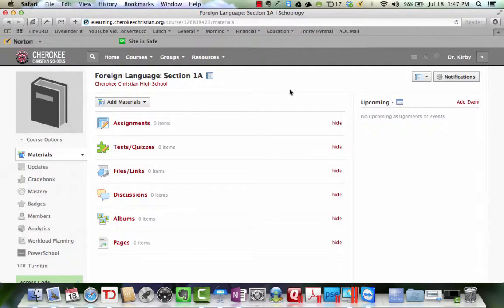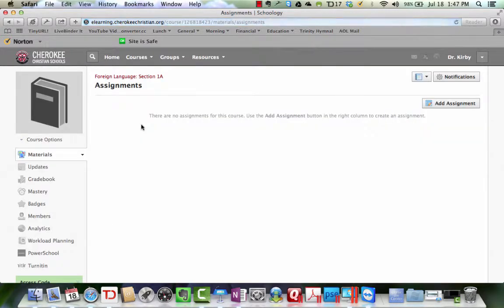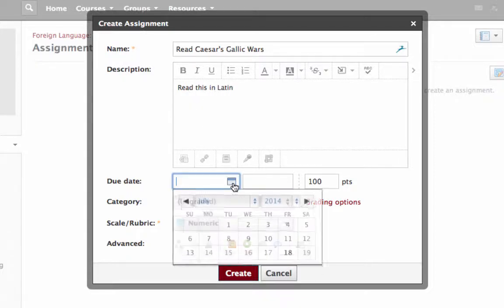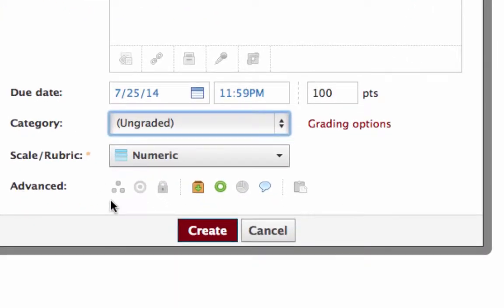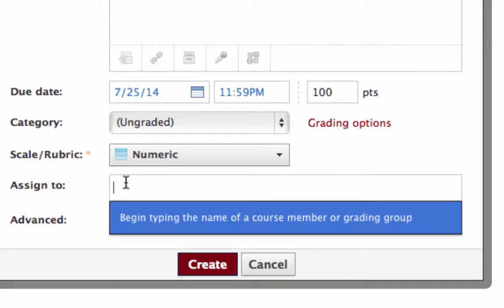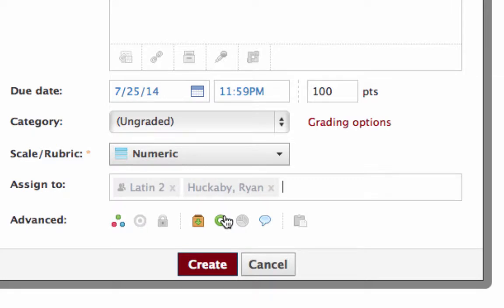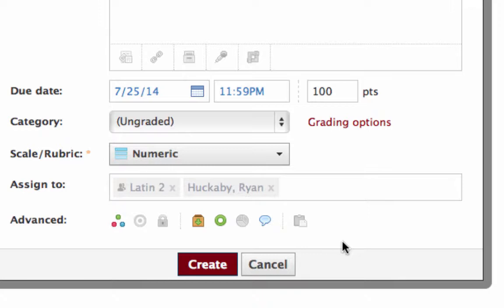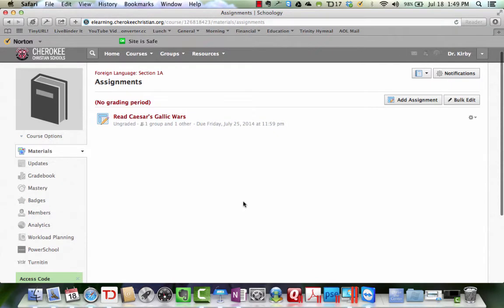Schoology - Individual Assignments